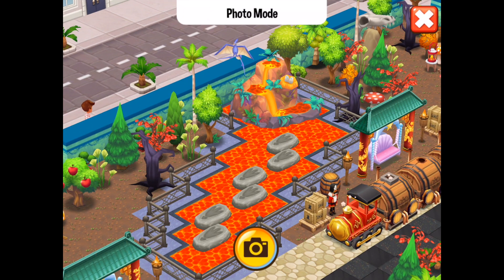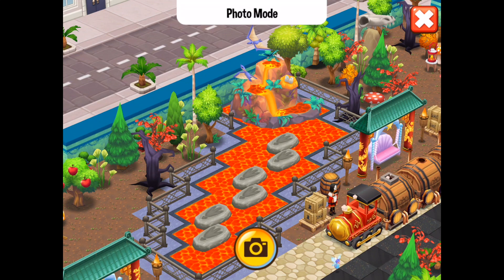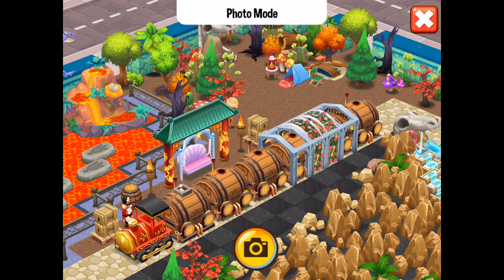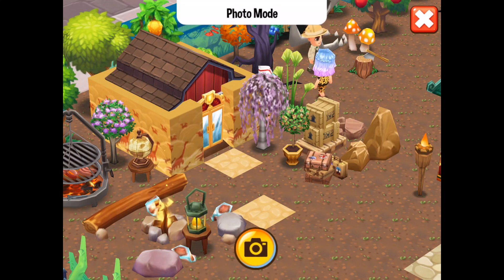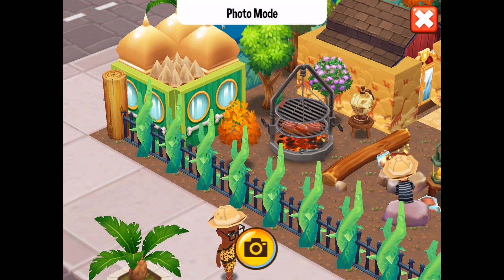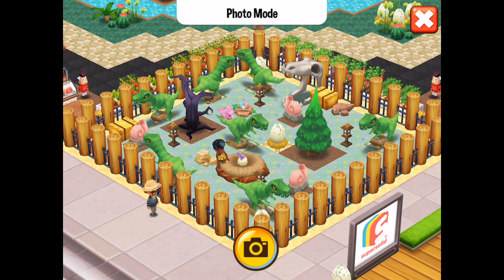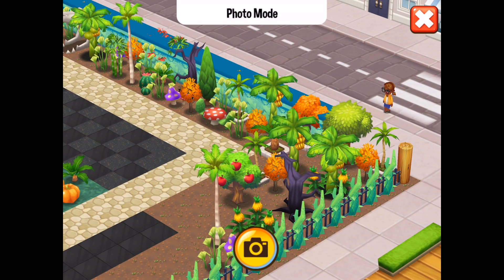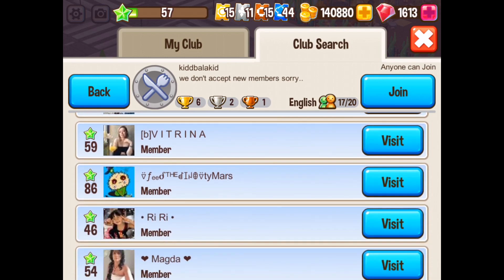Food Street - Dino Mountain and Park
. R3DKNIGHTs Information .